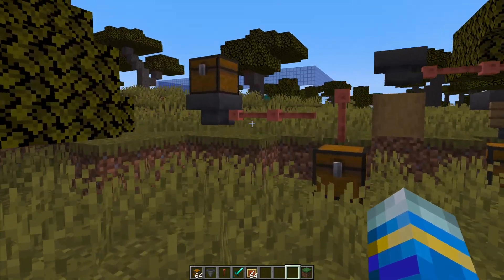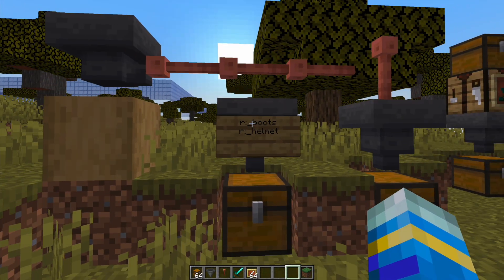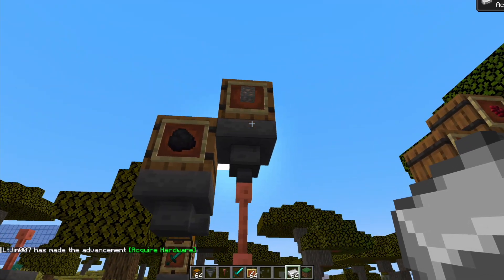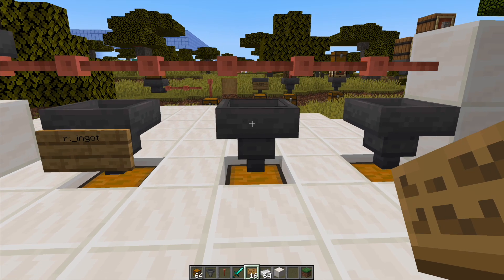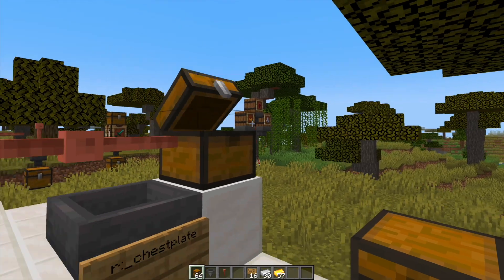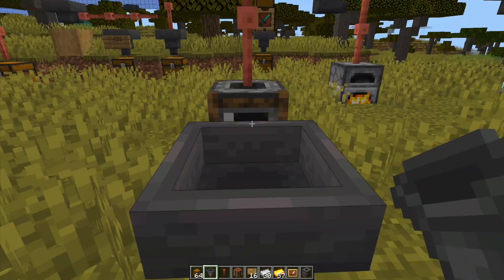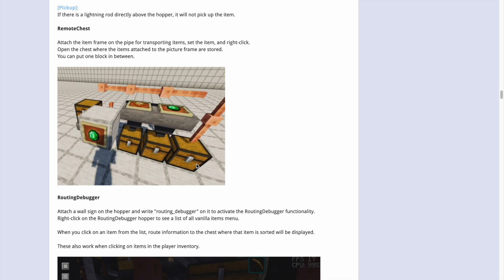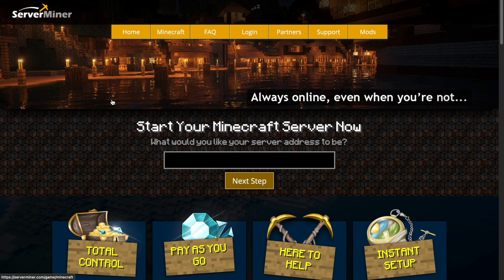Automated pipelines in Minecraft with Extend Hopper Plugin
This tutorial will show you how to use the Extend Hopper plugin on your Minecraft Server!

Error with a plugin? The best course of action is to:
1. Make sure you have the latest spigot version and plugin version
2. Check console for any errors
3. Contact the developer on spigot/discord
4. Alternatively try an older plugin version